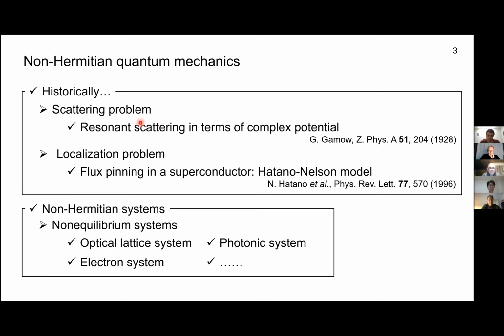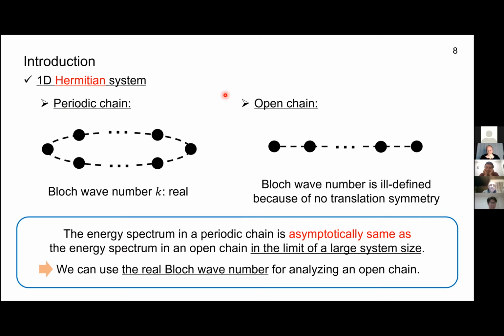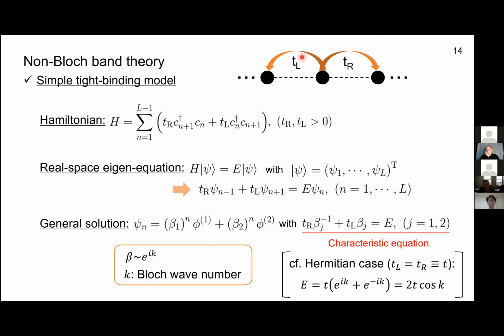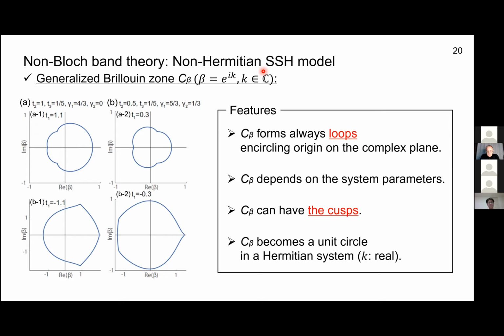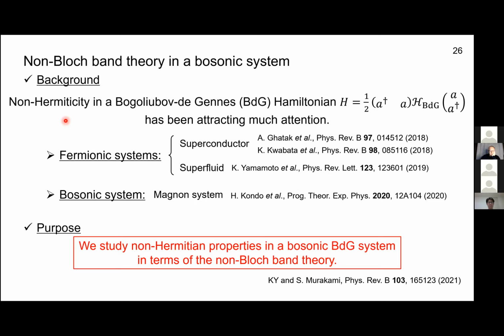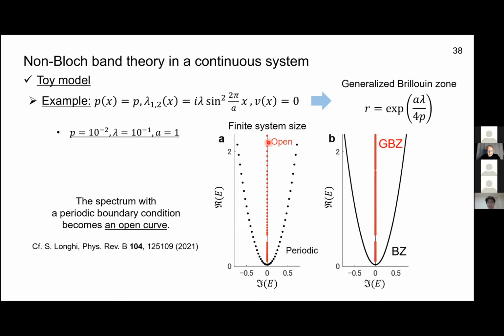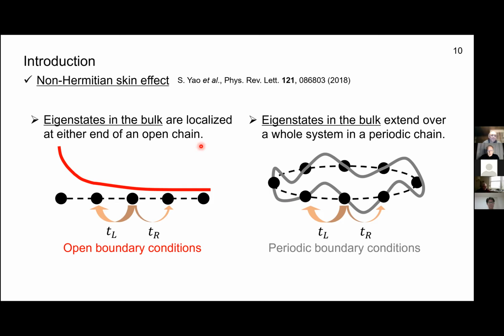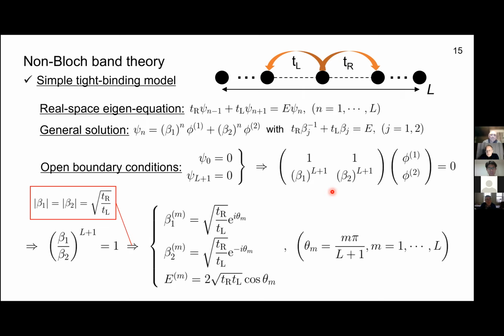Kazuki Yokomizo, 06/01/2022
Non-Bloch band theory of non-Hermitian systems